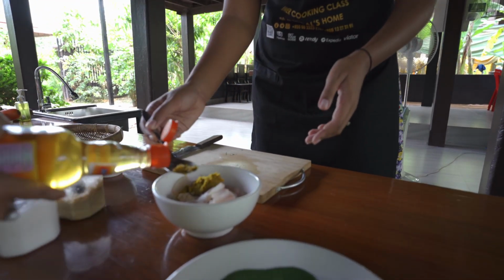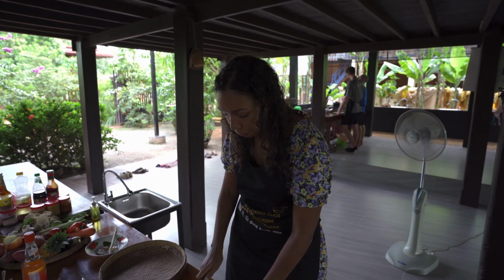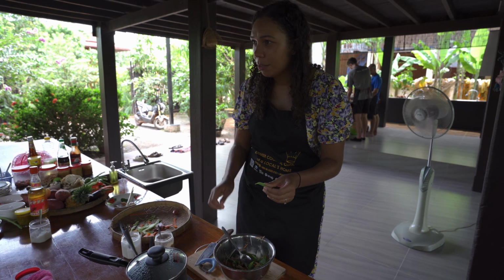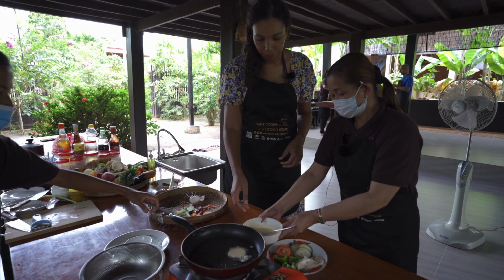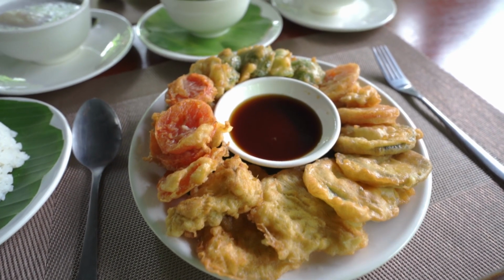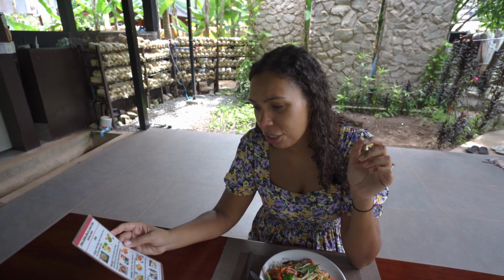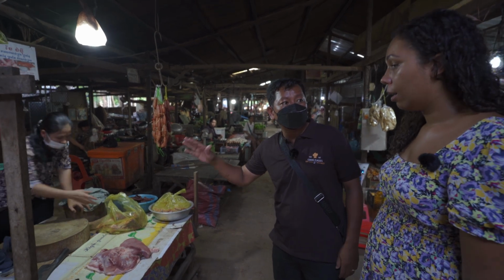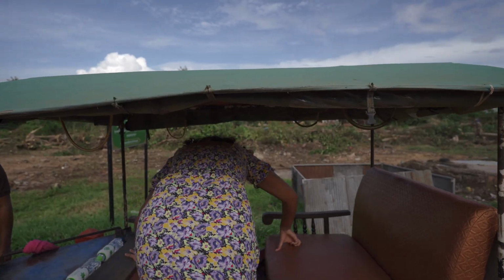AUTHENTIC Cooking Class in SIEM REAP: 4 Dishes + Market Tour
Have you tried the local Cambodian food yet? The best way to taste the traditional cuisine is to take a cooking class in Siem Reap.

With this class, you get picked up from your hotel in a tuk-tuk and taken to a local market to have a look at different types of fruit and vegetables. Your chef will take you around the kitchen’s garden, showing you the variety of herbs that they grow, and then it’s time to cook! Choose 4 courses and get ready to peel, chop, slice, steam, fry and plate up!

You eat everything you make so come with an empty stomach!

00:00 - Introduction
00:23 - Tuk Tuk Ride
00:42 - Arrive At The Cooking School
01:00 - Choosing The Dishes
01:38 - Off To The Garden
04:00 - Starting To Cook
05:34 - Washing Not Applicable
06:46 - Jade Grating Weird
09:02 - Vegetable Tempura
10:56 - Finishing Cooking
11:51 - Taste Testing
12:33 - Other Meal Options
13:40 - On The Way To The Market
16:40 - On The Way Back To The Hotel
17:03 - Outro And Opinions